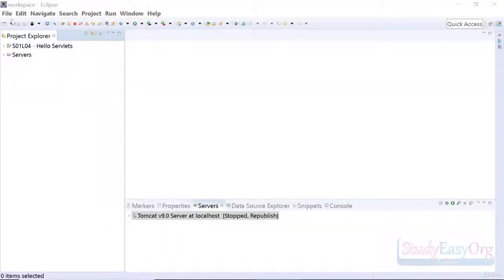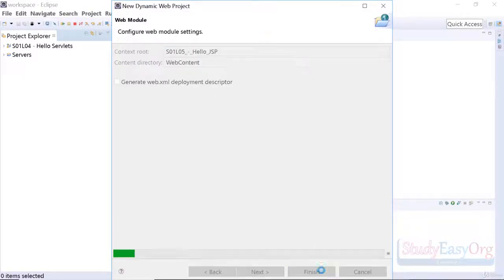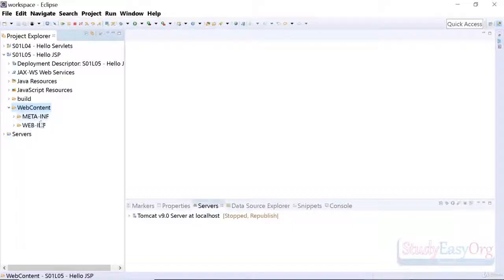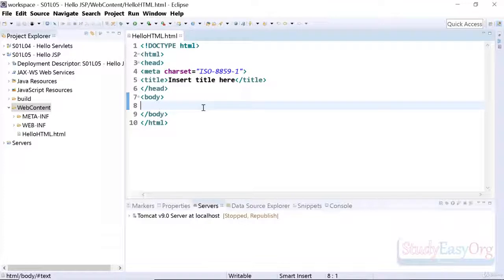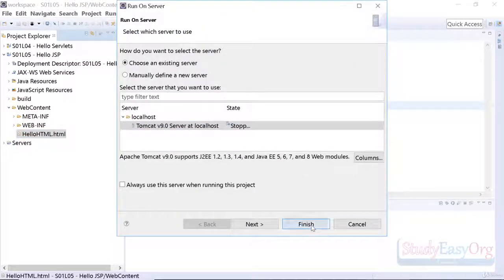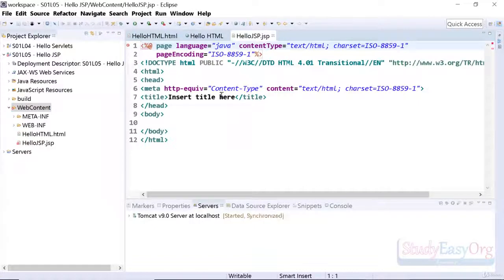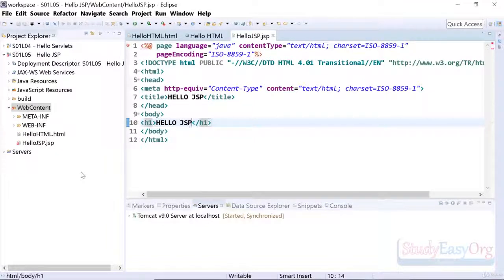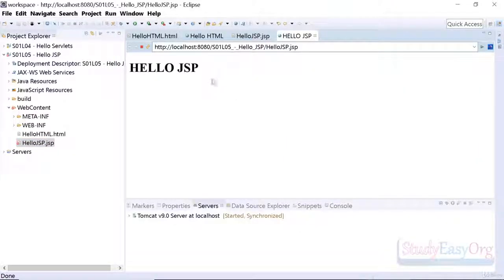JSP & Servlet + Hibernate: A complete practical guide : Hello World Jsp